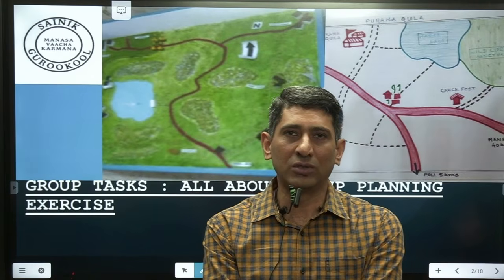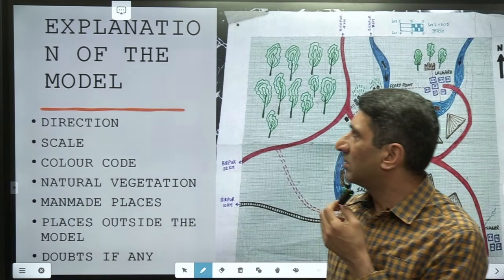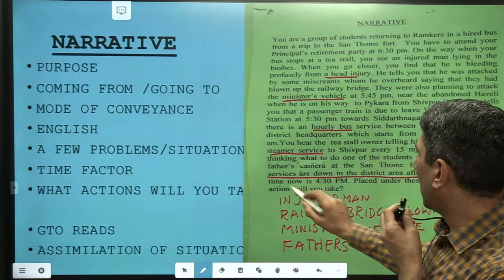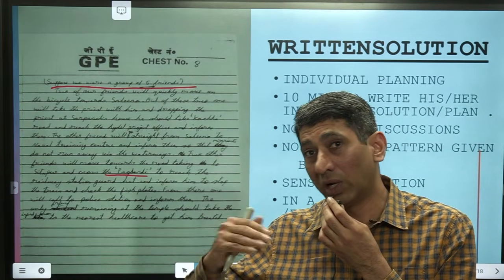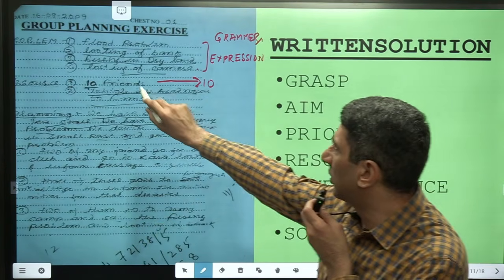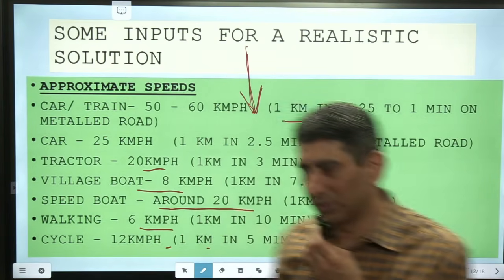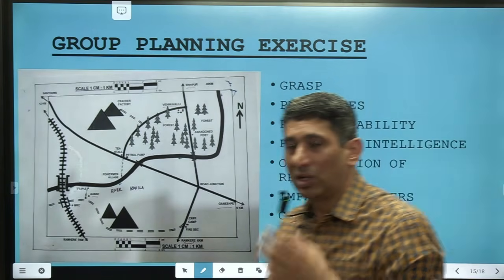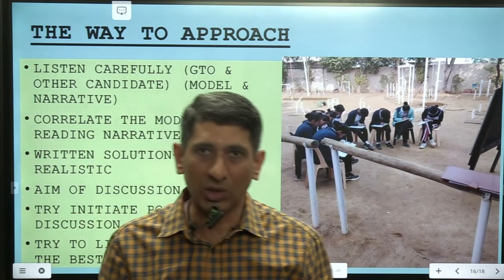All about Group Planning Exercise in Group Testing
GP Capt MVR Bharath (Retd) simplifies the SSB process. The aim of SSB is to Recommend suitable candidates who can be trained to be leaders of men in the battlefield. In this video, Gp Capt MVR Bharath (Retd) brings out the various aspects of the task "Group Planning Exercise". He also brings out the minor aspects in dealing with the task which will help the aspiring students.
Gp Capt MVR Bharath (Retd) has given an unblemished service of more than 27 years in the Indian Air Force. He is an ex-NDA officer who was commissioned in the Flying Branch (FN) and has flown HS-748, AN-32 and B-737 aero planes. He is a Qualified Navigation Instructor, with Instructional tenures in the National Defence Academy and Air Force Academy. He is a Qualified Group Testing Officer who has served on two selection Boards and also in Defence Institute of Psychological Research (DRDO).